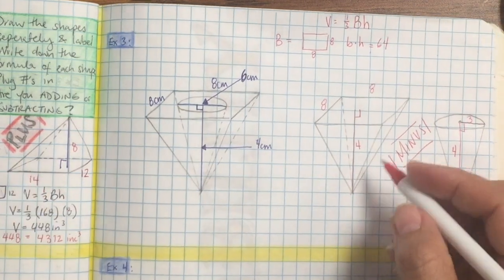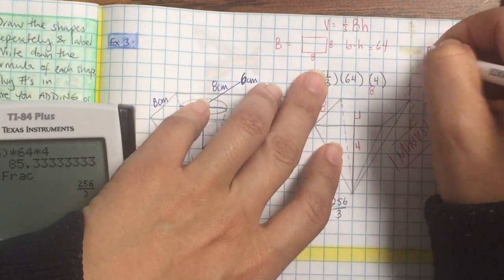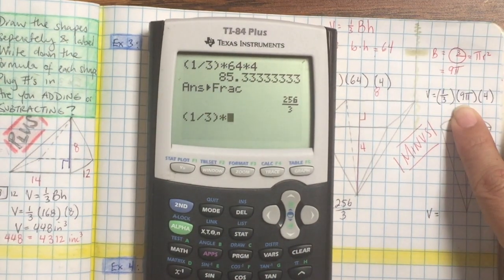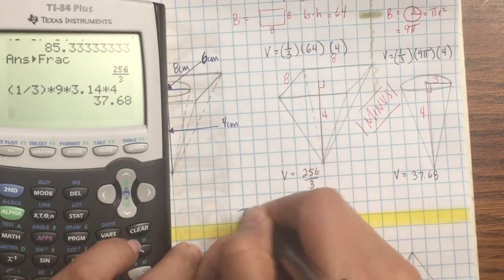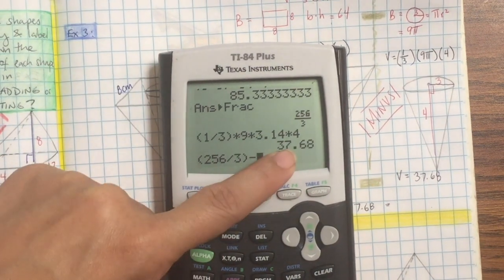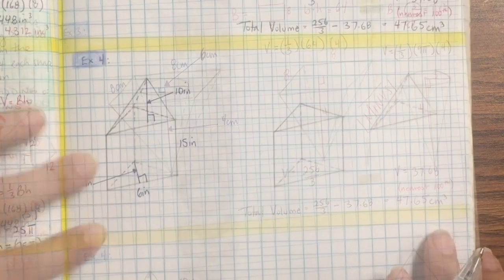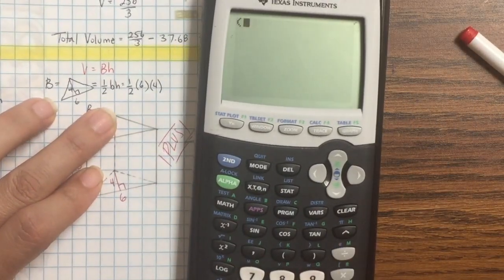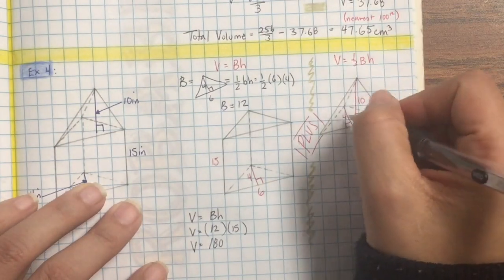8 Composite Volume Part 2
This video is about Composite Volume Part 2